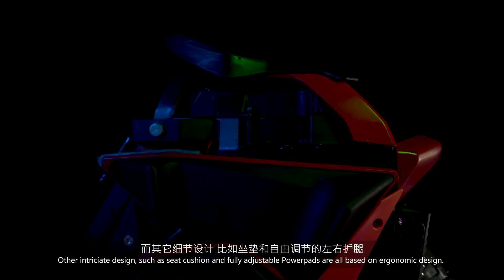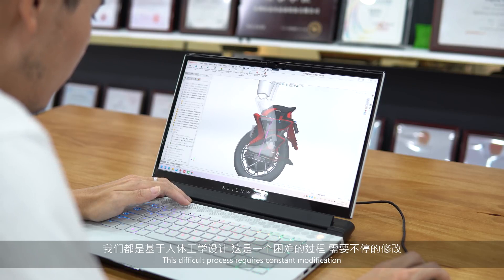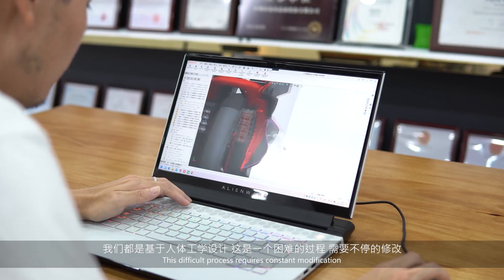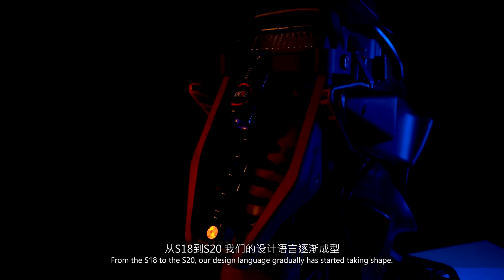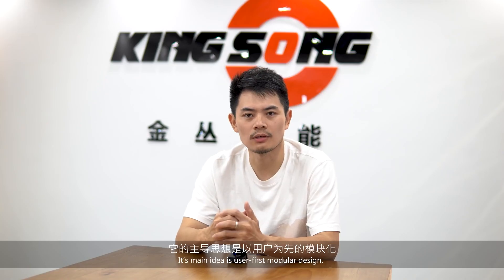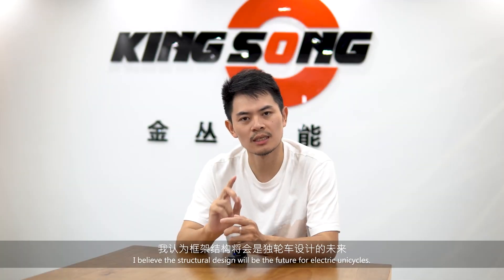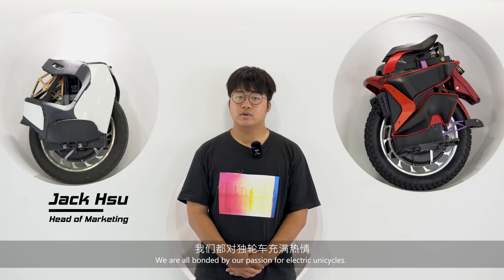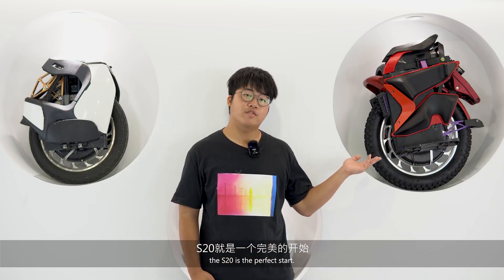King Song S20 Eagle Reveal